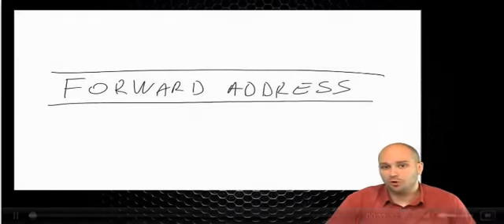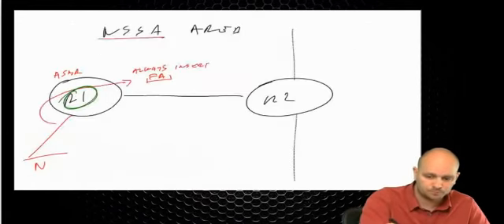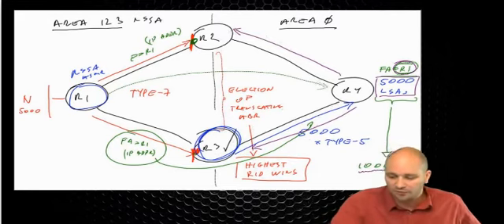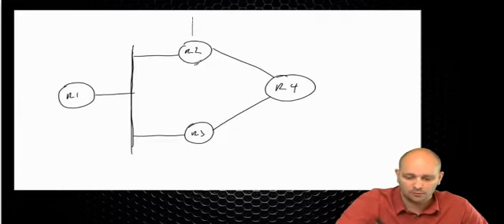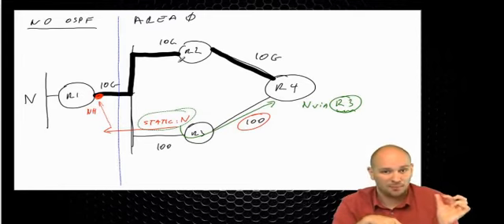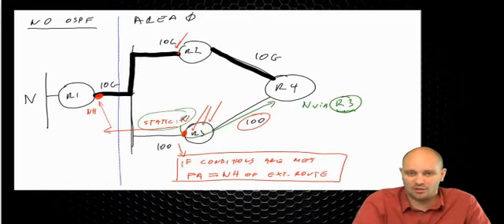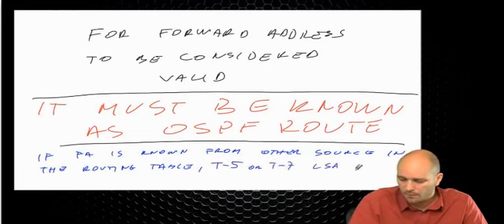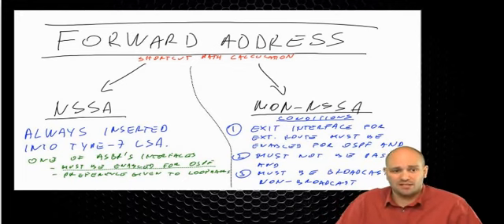OSPF 05 OSPF Forward Address